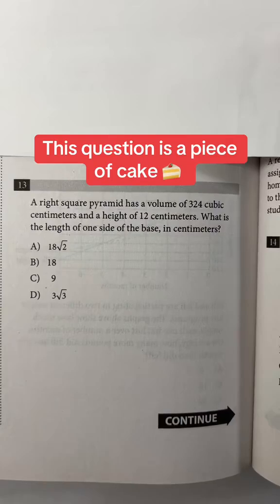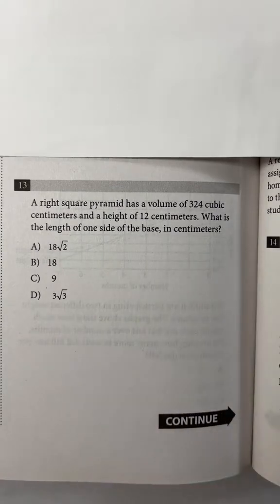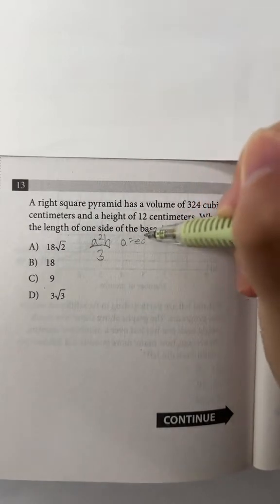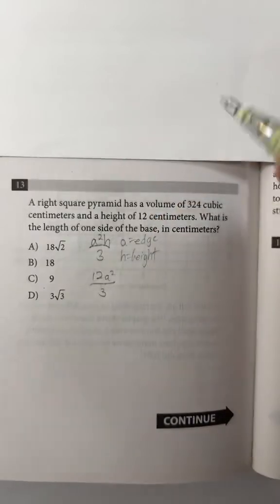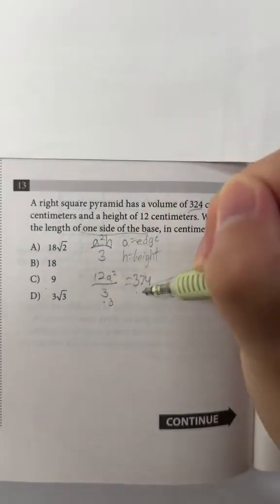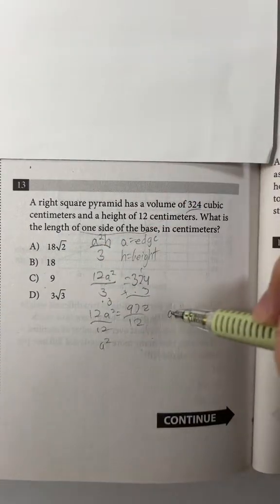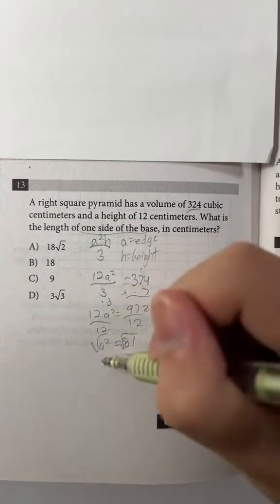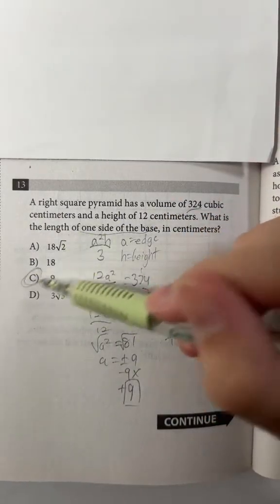Yum question piece cake math tutor study sat act genius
Yum